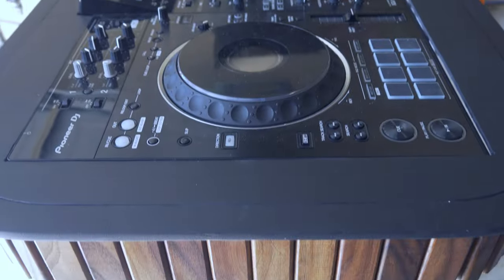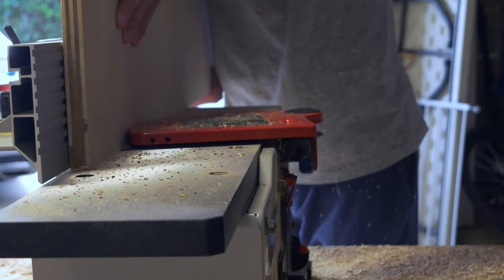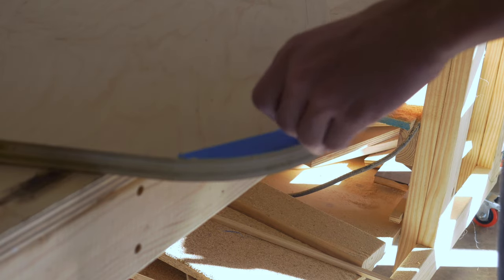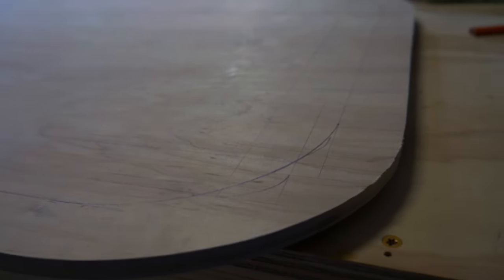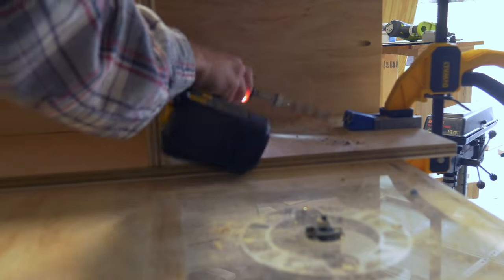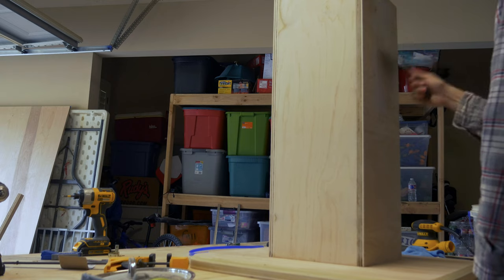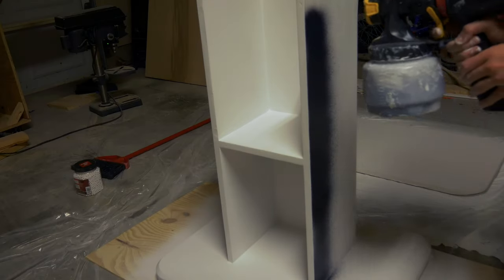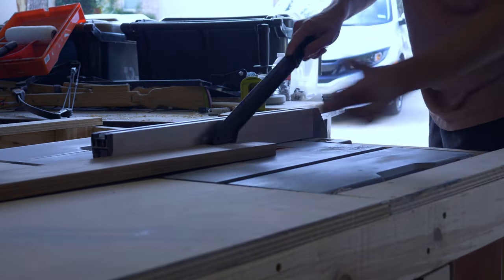Building A Custom Walnut Table For DJ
over the course of 22 days, I made this custom dj table for someone. It has vertical walnut strips to match their cabinets and used hardwood plywood for the parts that weren't walnut.

Also the open portion of the middle piece, is for 2 Sonos 5 speaker that run up and then down through the base.

Do not coat any whole project in joint compound, the dust travels 20 feet, gets into the smallest of cracks, and gets on everything. Coating only the edges does the same job since I was mainly trying to cover the edges of the ply.